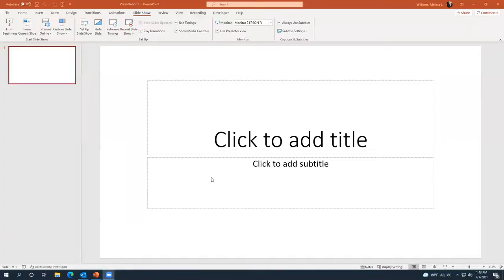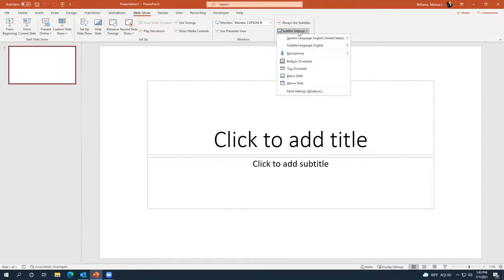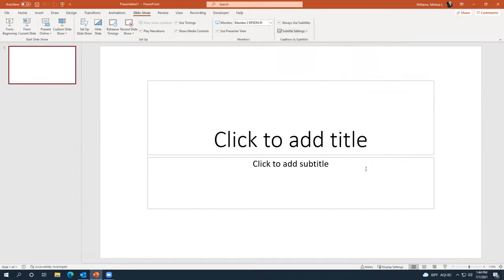Using PowerPoint to LIVE TRANSLATE during lecture!!!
Learn how to use Microsoft PowerPoint during lecture to auto translate (in real time) into any language in less than 3 minutes! See below for a transcript of the video.

Transcript:"Hi everyone! This video is going to be a brief video that teaches you how to use Microsoft PowerPoint to auto translate (in live time) from any language that is being spoken to any subtitled language you would like to read. So, I am a very much visual person. I have a very high tendency to learn better when I'm looking at something or reading something rather than listening to something as an auditory learner. That's not my learning style. So, if you find that that is who you are, this might be helpful. Also, in addition to that, it's really really good for students who would prefer to learn in a different language than what's being taught in. So, if you would be interested in learning that, just stay with me! Right now, I'm going to share my screen. What you'll do is you pull up Microsoft PowerPoint (a blank presentation). So, it kind of looks like this when you're done. Click on slideshow right here, and then make sure that this button is clicked (with the little check mark in there); it says, “always use subtitles.” Make sure there's a check there, and you'll click this “subtitle setting” box. The person who's speaking (the lecturer, your instructor) if they're speaking in English, you just keep this top on how it is. It says the spoken language is English, but if you would like the subtitles, if you would like to be in class and learn in a different language than what's being spoken, you just choose the subtitle language to be whatever language you want to learn in. So, if I want to learn in Spanish (if that's my primary language and that's the one I'm most comfortable learning in) I Scroll down to Spanish, and so when I click begin the slide show “from the beginning” let's say I'm sitting in class up towards the front so my instructor can be heard, my computer is going to take everything my instructor is saying in English and auto translate it for my subtitles in Spanish. Is it going to be a perfect thing? No, because sometimes maybe the instructor might be talking in a little bit lower tone and the computer might not pick up everything, or it might auto translate in a little bit different way; but, if your learning style is to learn in your primary language, if that's what's going to help you, or if you're a visual learner and you just want to subtitle in English to an English speaker lecturer, then do it! That's going to definitely be something that you can use in your toolbox so that you can be better at retaining and understanding information. I hope this helps. Have a great day!"